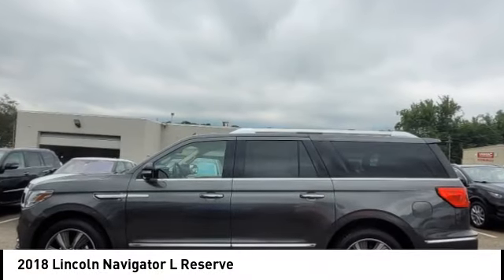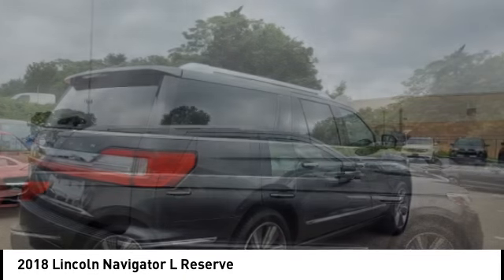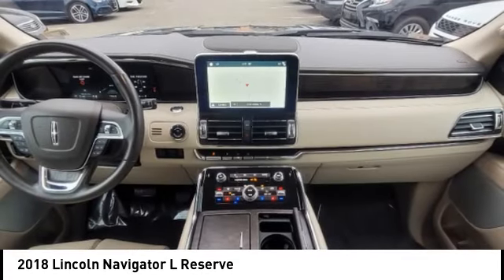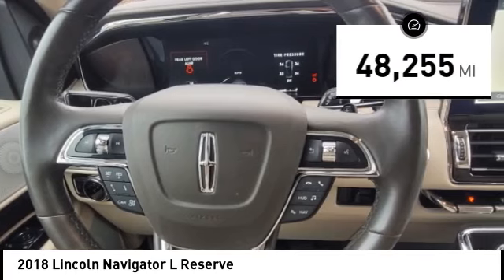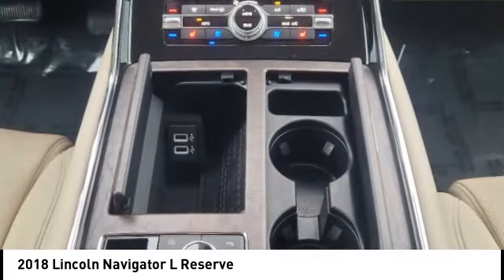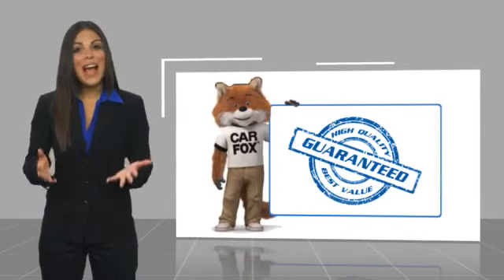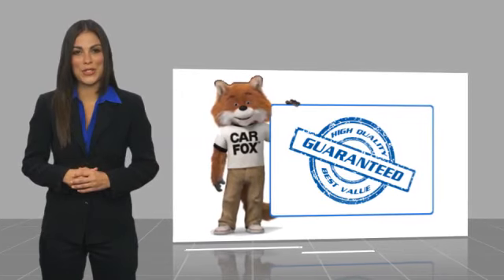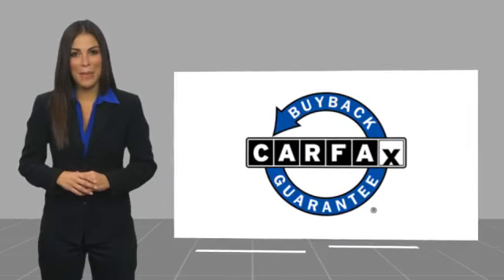2018 Lincoln Navigator L Fredericksburg VA 84536H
2018 Lincoln Navigator L Reserve

3rd Row Seat, Heated Leather Seats, Sunroof, NAV, Panoramic Roof, Quad Seats, Tow Hitch, 30-WAY PERFECT POSITION SEATING W/ACT... TECHNOLOGY PACKAGE, WHEELS: 22 6-SPOKE ULTRA-BRIGHT MACH... SINGLE-CD PLAYER. SEE MORE!br /br /KEY FEATURES INCLUDEbr /Leather Seats, Third Row Seat, Navigation, Sunroof, Panoramic Roof Rear Spoiler, Rear Seat Audio Controls, Privacy Glass, Remote Trunk Release, Keyless Entry. br /br /OPTION PACKAGESbr /TECHNOLOGY PACKAGE Auto High Beam, Pre-Collision Assist w/Pedestrian Detection, collision warning, Auto Emergency Braking (AEB) and active braking, Adaptive Cruise Control (ACC), Head-Up Display, Lane Keeping System, driver alert system, lane keeping aid and lane keeping alert, Auto Park Active Park Assist, HEAVY-DUTY TRAILER TOW PACKAGE Electronic Traction Assist (eLSD), Two-Speed Transfer Case, Heavy-Duty Radiator, Trailer Brake Controller (TBC), Pro Trailer Backup Assist, 30-WAY PERFECT POSITION SEATING W/ACTIVE MOTION power thigh extender and head restraints, REVEL ULTIMA AUDIO SYSTEM W/20 SPEAKERS, WHEELS: 22 6-SPOKE ULTRA-BRIGHT MACHINED-ALUMINUM premium painted pockets and satin finish, SINGLE-CD PLAYER Located in front console, TRANSMISSION: 10-SPEED AUTOMATIC W/SELECTSHIFT paddle activation (STD). Lincoln Reserve with Magnetic Gray Metallic exterior and Cappuccino interior features a V6 Cylinder Engine with 450 HP at 5500 RPM*. Non-Smoker vehicle br /br /EXPERTS REPORTbr /The Cadillac Escalade is no match, and even vehicles like the Lexus LX 570 Excellent Condition br /br /PRICING DISCLAIMERbr /All prices exclude $599 Dealer Documentation Fee, taxes, tag, and titling fees. Discounted pricing reflects all available promotions, incentives, and rebates, some of which you may not qualify for. Some of these discounts may not be available with special finance terms or require financing with Mitsubishis preferred lender. Additional rebates or incentives may be available to those who qualify. Please contact the sal